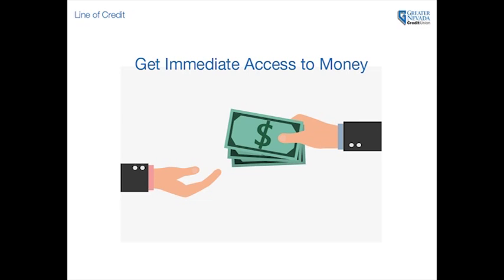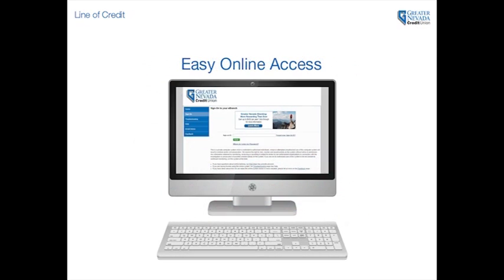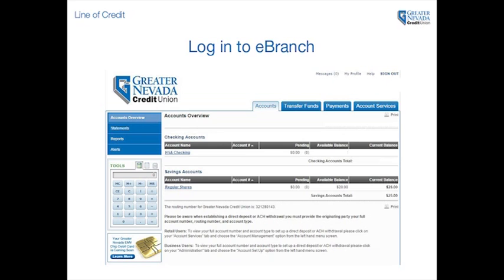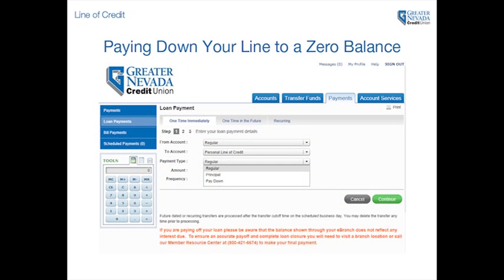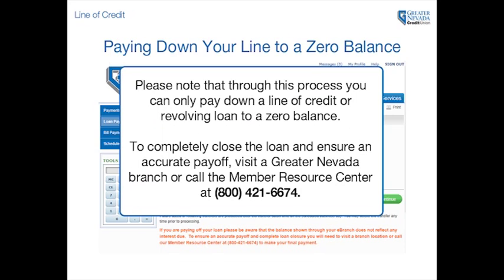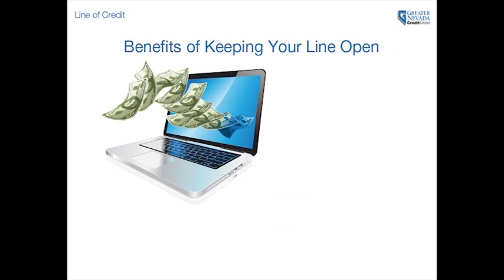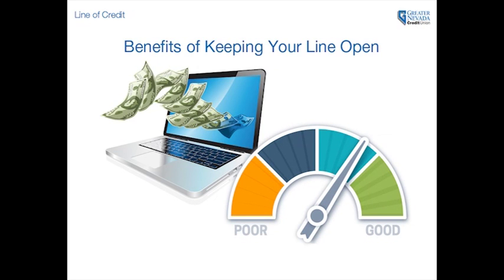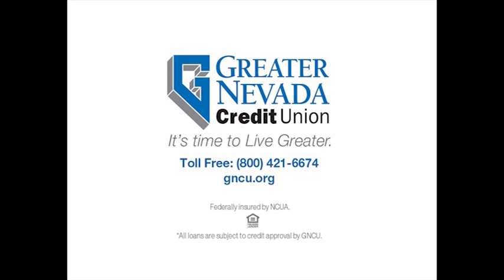Greater Nevada Line of Credit - How to Pay it Down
A line of credit can help you with unplanned expenses or simply give you the access to the funds you need. Understand the benefits of a Line of Credit and how to pay it down if you currently have one with us.